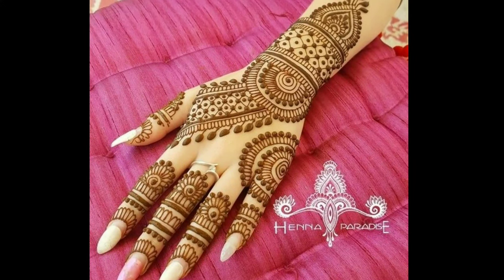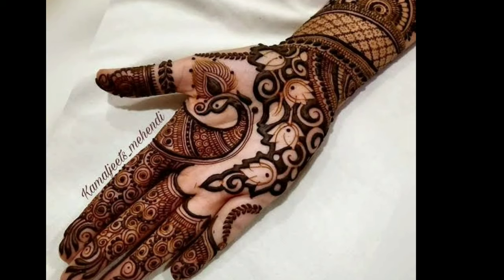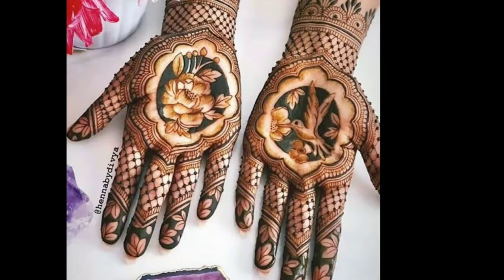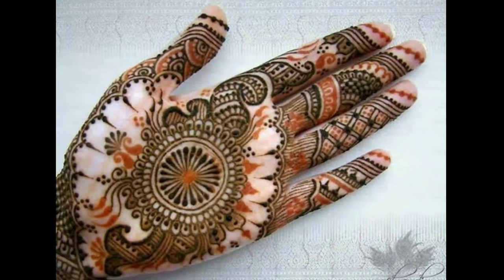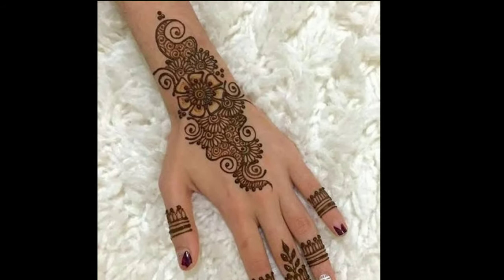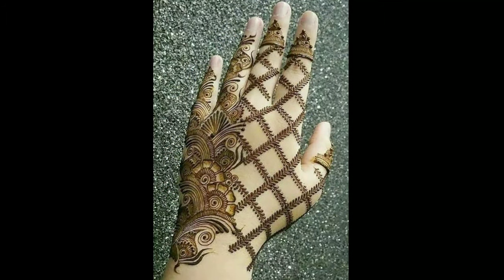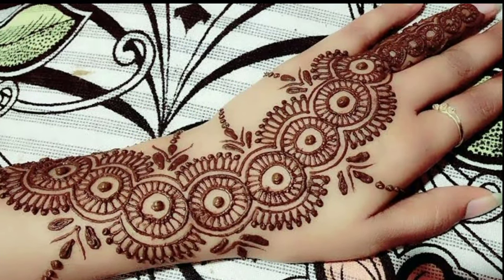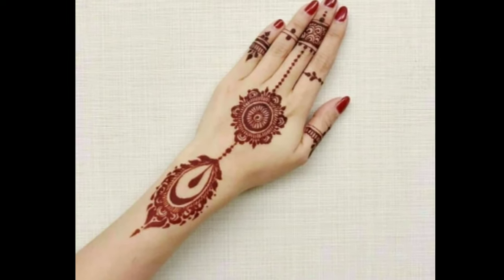Latest New Model Arabic Mehandi Designs For Occasions l Simple Mehandi Designs For Begginners